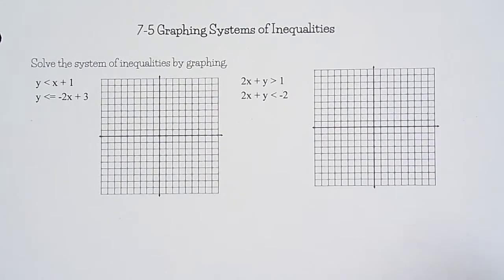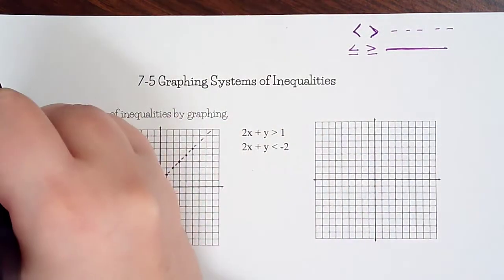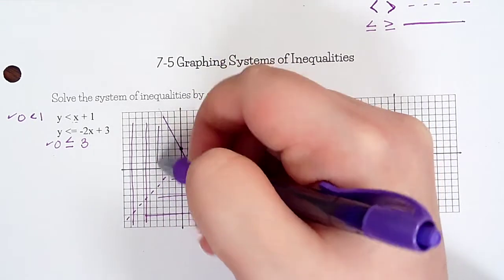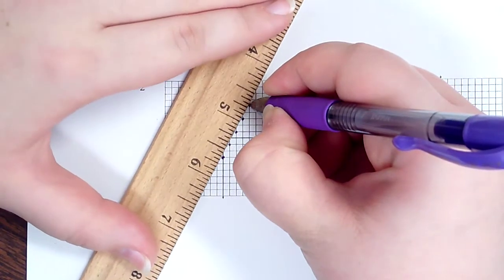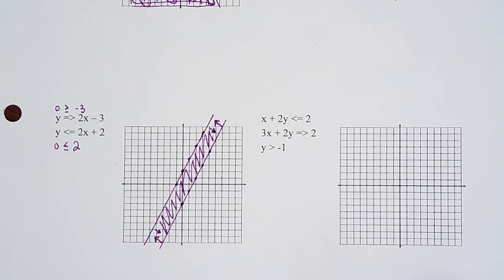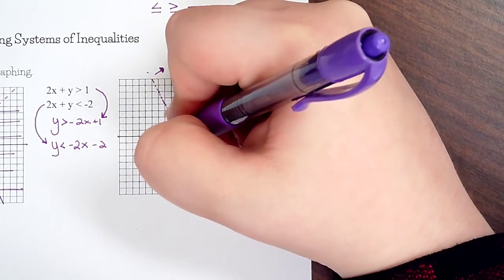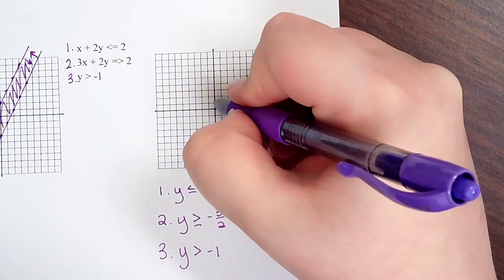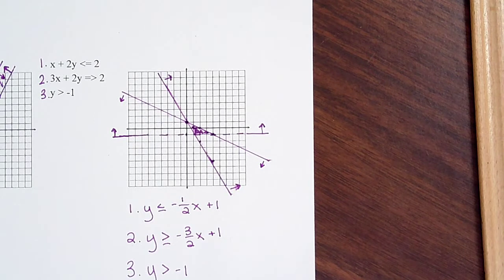A1 Notes 7.5